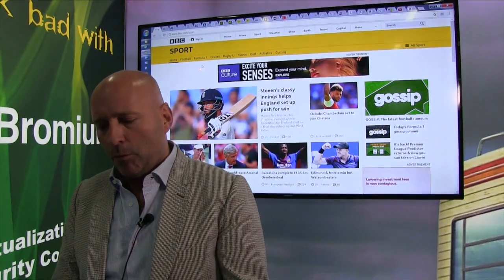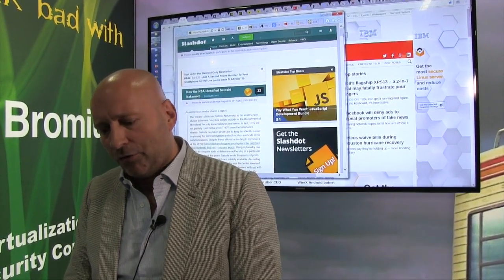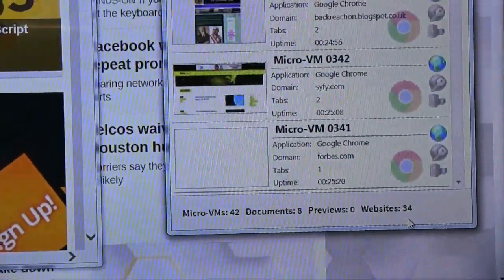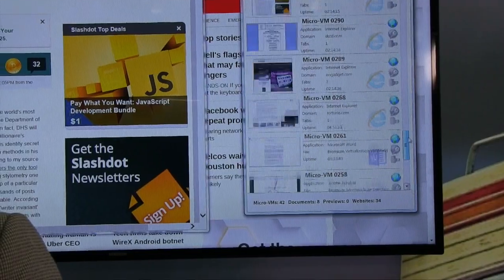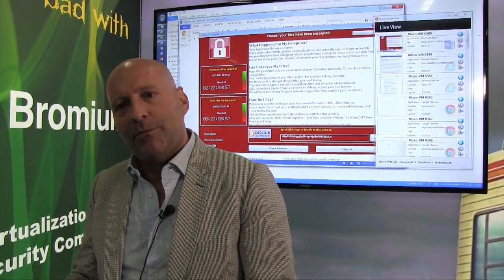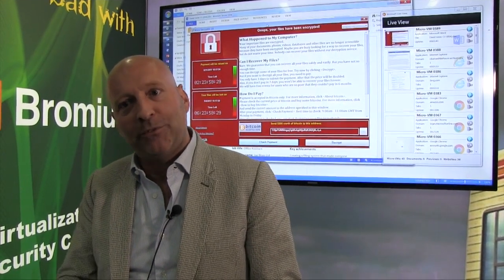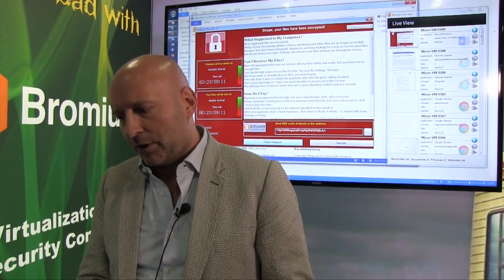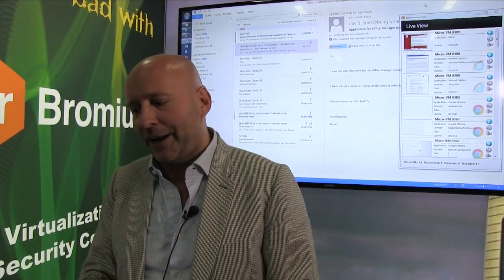VMworld 2017 Video Interview with Bromium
VMblog visits the Bromium booth during VMworld 2017 in Las Vegas and speaks with Simon Crosby and Ian Pratt about their security product. Inspired by the isolation principles of traditional virtualization, Bromium created a game-changing technology called micro-virtualization which protects end users against advanced malware.